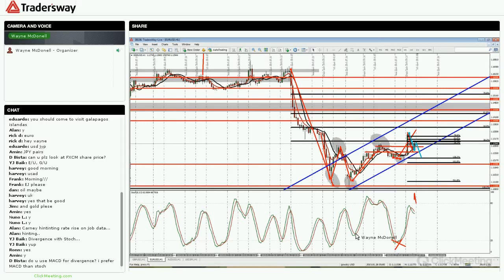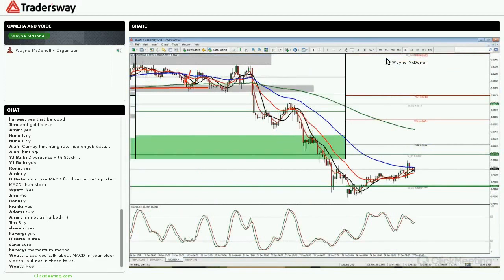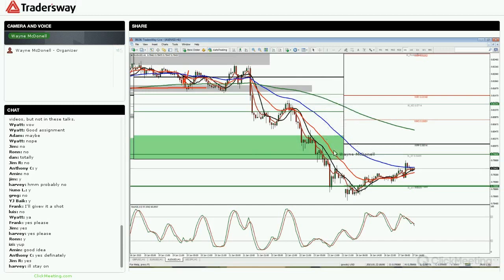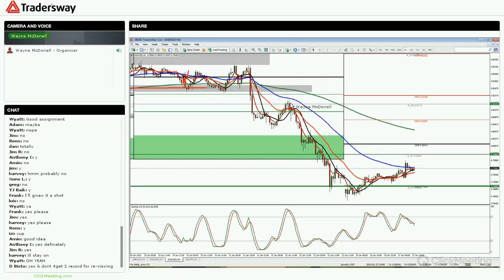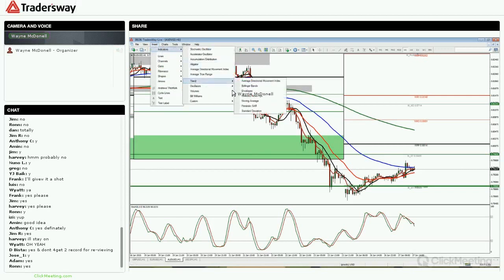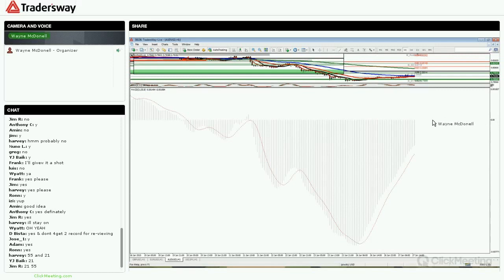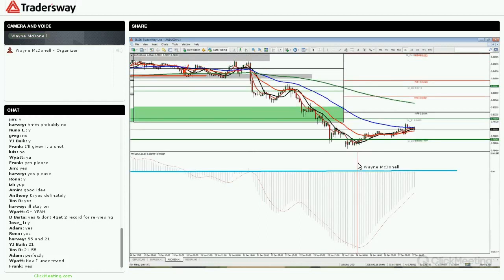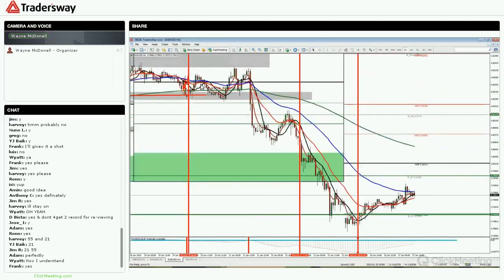Quick Forex MACD Strategy for Beginners - Learn How To Trade Forex with the MACD Indicator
Learn what the MACD is, what is calculates and how to use it to improve your trading in forex, as well as other financial markets.

Today we do an in depth look at MACD.  By the end of the lesson you should be able to draw a Moving Average Convergence Indicator (MACD) with your mind, just by looking at the candlesticks on your chart.

As we typically do, we also cover technical analysis and trade setups for several currency pairs.  We also review a possible reversal trade plan head and shoulders pattern on the FTSE.